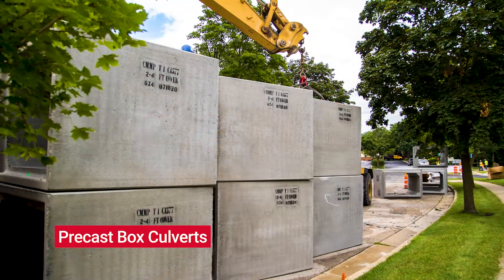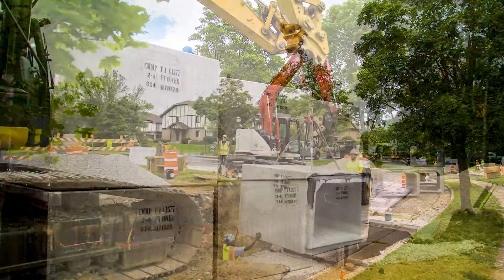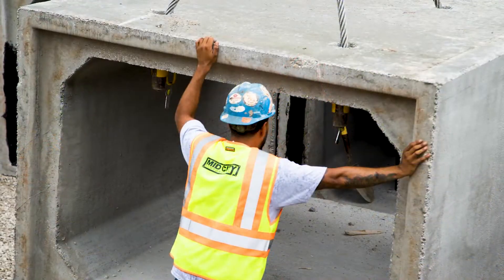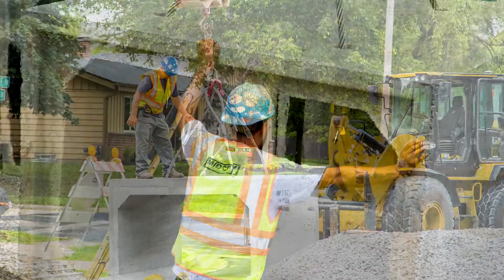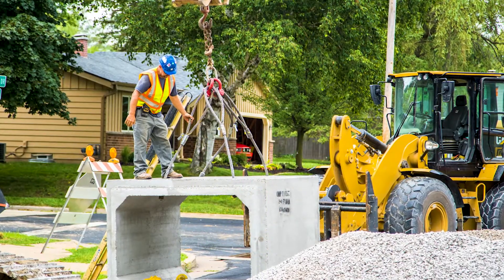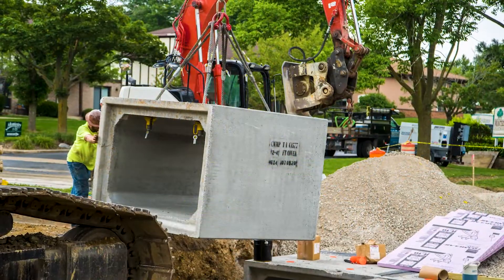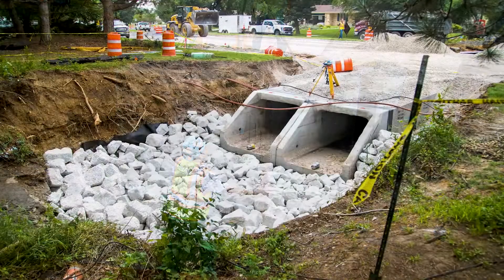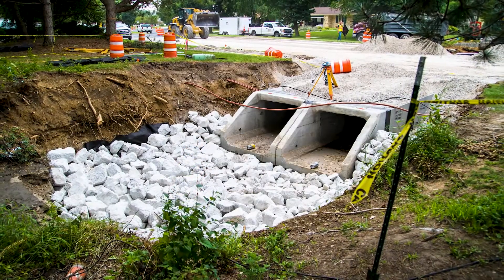Advantages of County Materials Box Culverts - Waukesha Flood Mitigation Project Feature